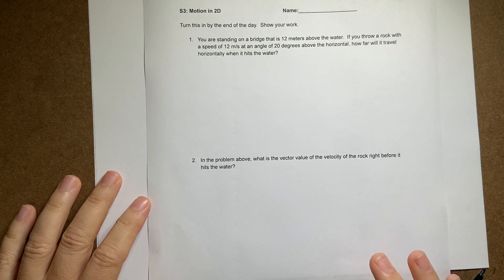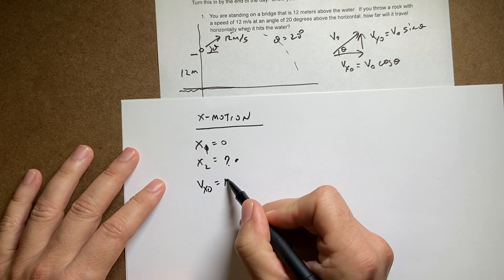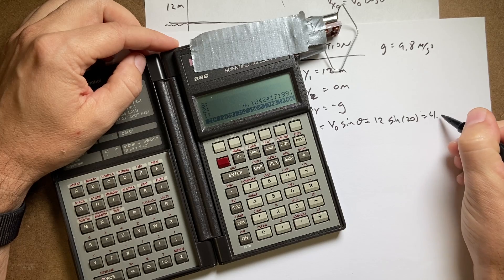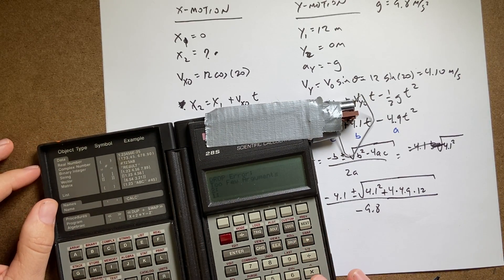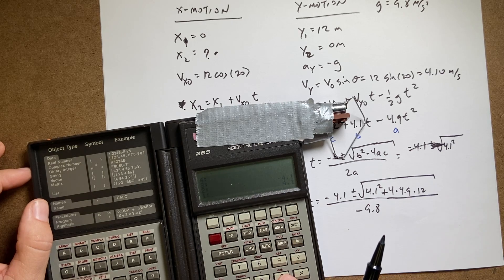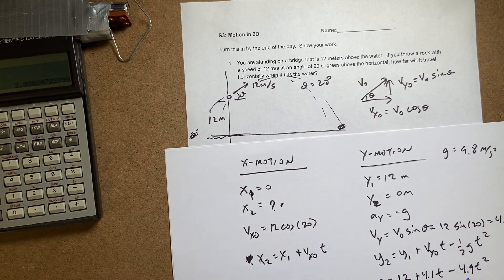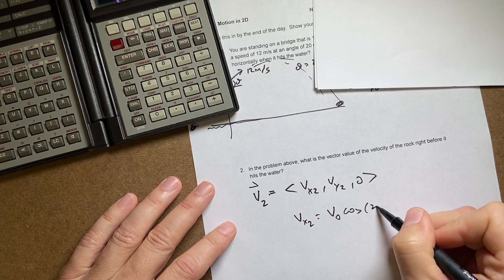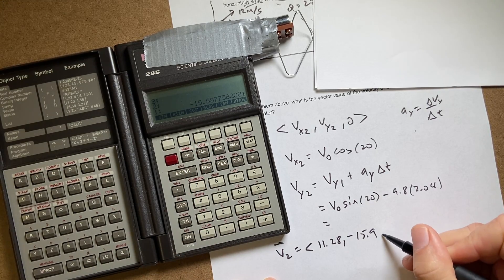Projectile Motion Problem. How far does a ball go when thrown from a bridge?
A ball is thrown with a velocity of 12 m/s at an angle of 20 degrees above the horizontal.  If the ball starts 12 meters above the ground, how far does it travel horizontally before hitting the ground?

What is the final vector velocity of the ball right before it hits?